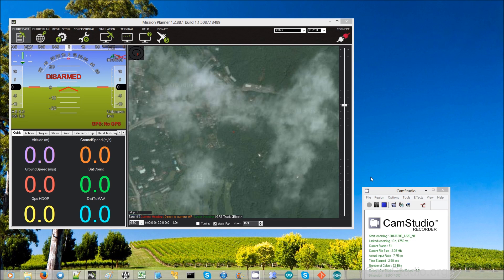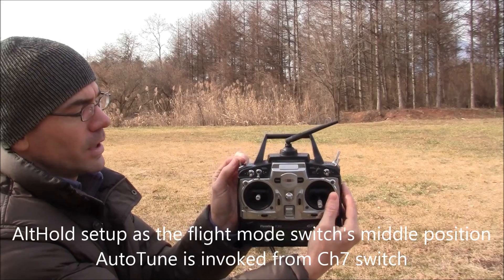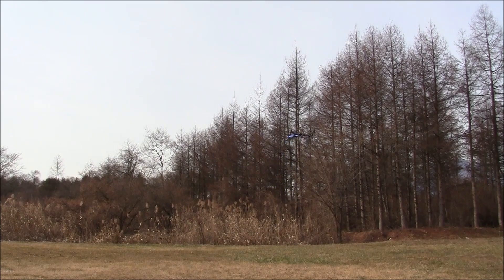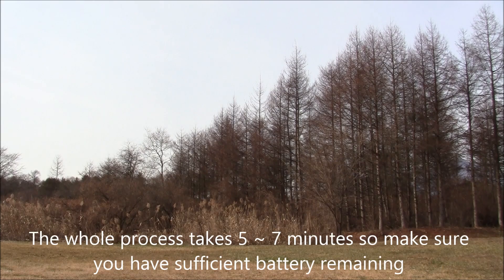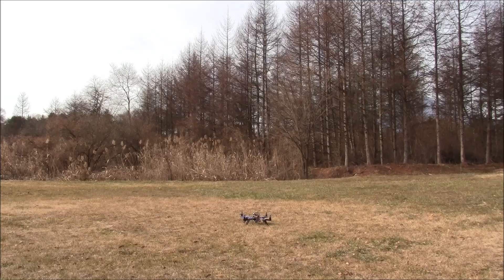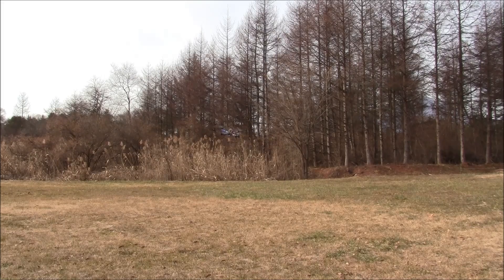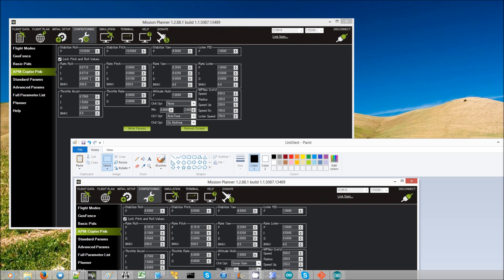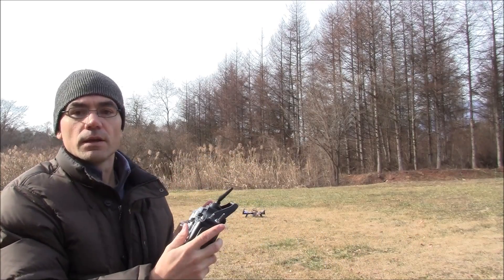AC3.1 AutoTune Setup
Demonstration of how to run the AutoTune feature that is new for AC3.1